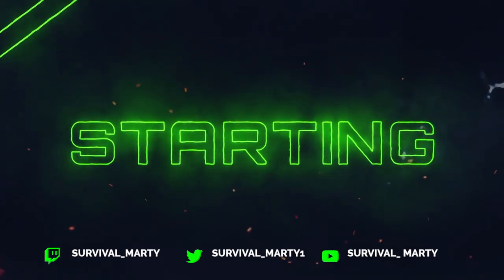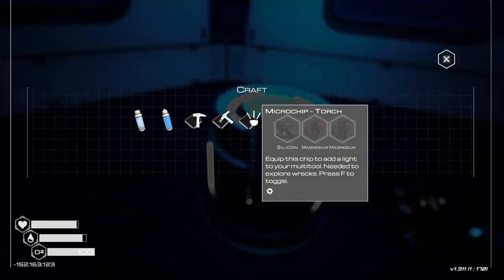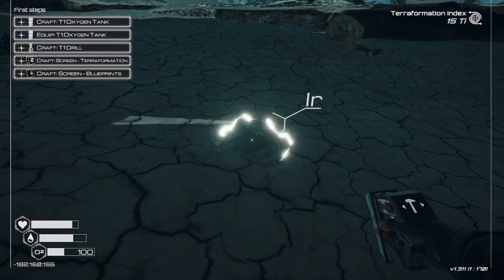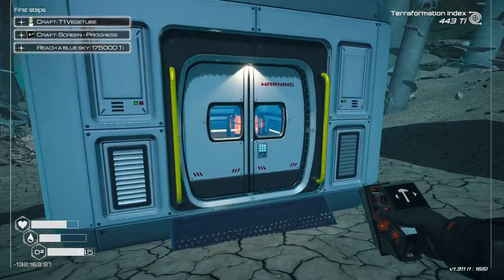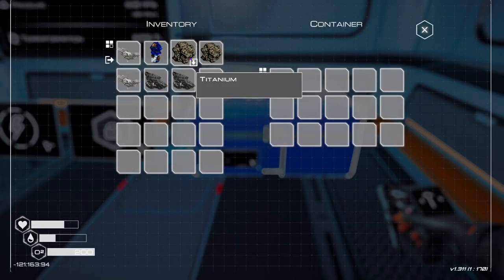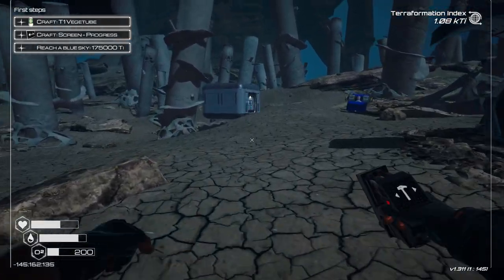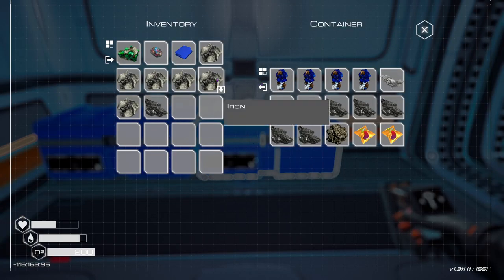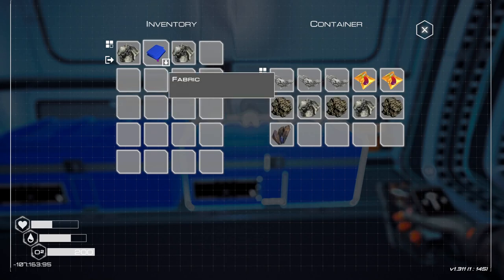The Planet Crafter Brand New DLC EP1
--- The Planet Crafter --- Humble DLC First Look ---

Experience a fresh start as a Planet Crafter on the brand new world of Planet Humble!

Alone or with friends, scout this unknown land, discover its story, novelties and secrets and accomplish once again the task to terraform an entire world!

Only one copy of the DLC is required to play multiplayer co-op and enjoy this new content with friends.

Embark on an adventure taking place in a new world half the size of the base game planet and discover many new biomes.

Why is this planet unoccupied? Set foot on this new world and grasp new chunks of lore surrounding space colonization and megacorpse

Make yourself at home and settle your dream exploration-base!

To play the new Humble DLC, you need to create a new save and select the planet "HUMBLE".

--- The Planet Crafter ---